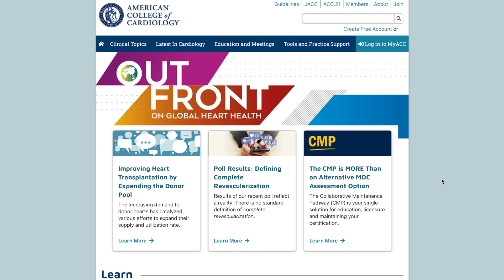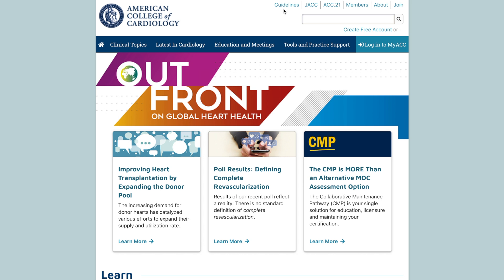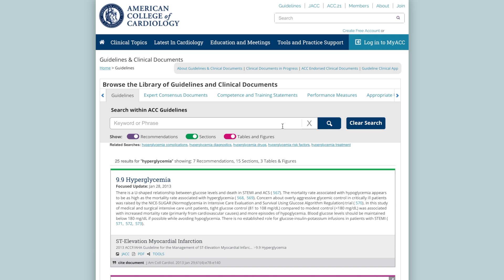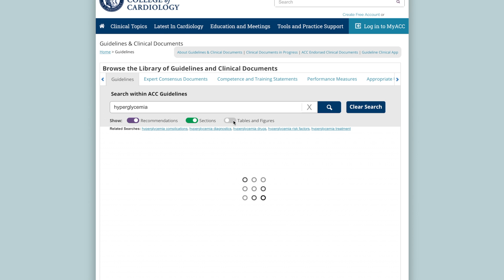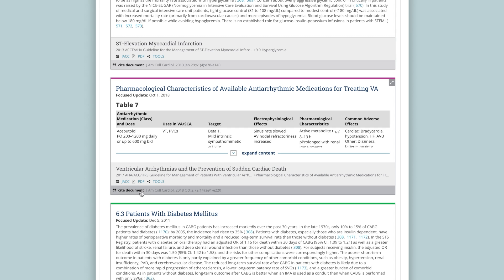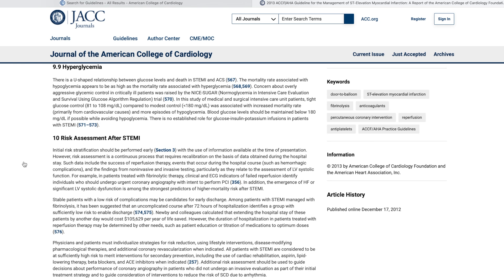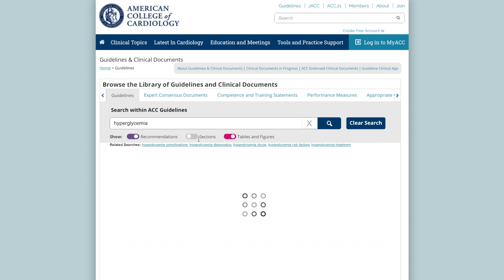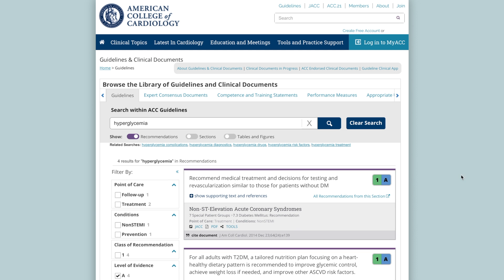ACC.org Tutorial: Search Within Guidelines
00:17 - Searching within guidelines from ACC.org homepage
00:38 - Searching within guidelines from the Guidelines & Clinical Documents page
01:20 - How to refine your search results
01:32 - How to interact with your results (expanding content, viewing published guidelines on JACC, etc.)
02:39 - Using filters to further refine results for Recommendations

A tutorial video showing users how to use the Search Within Guidelines feature on ACC.org.